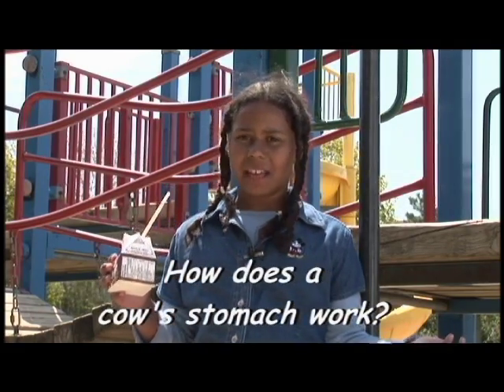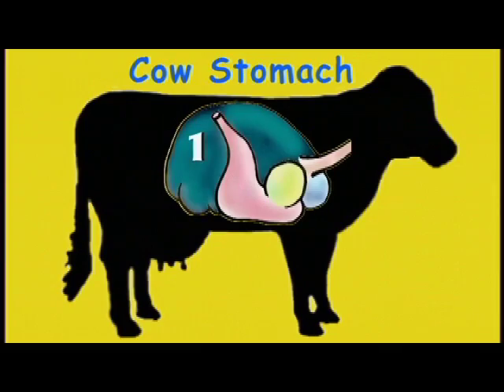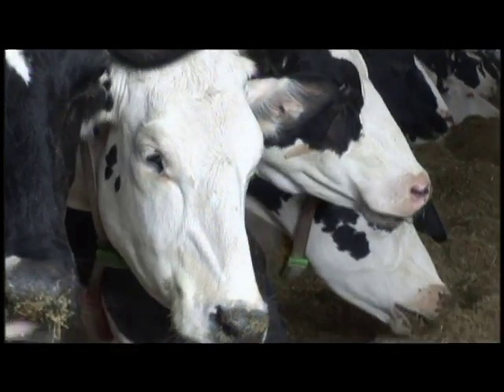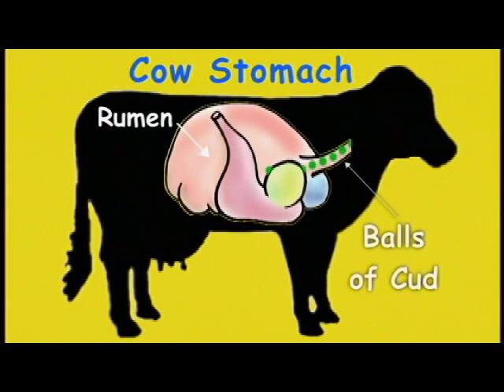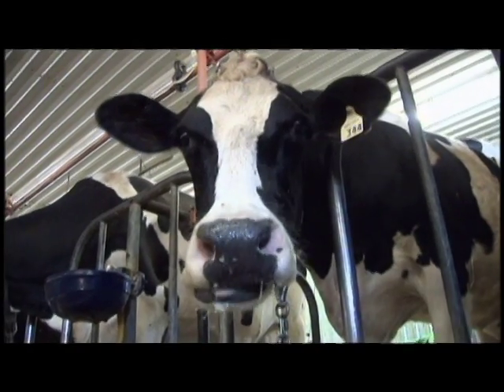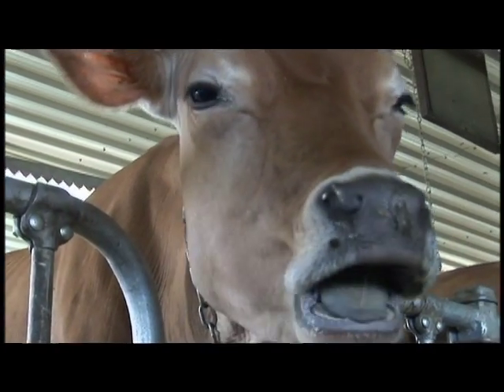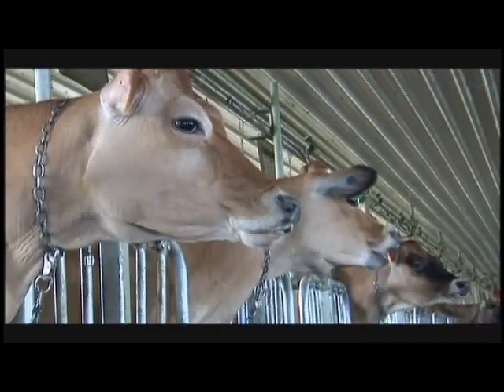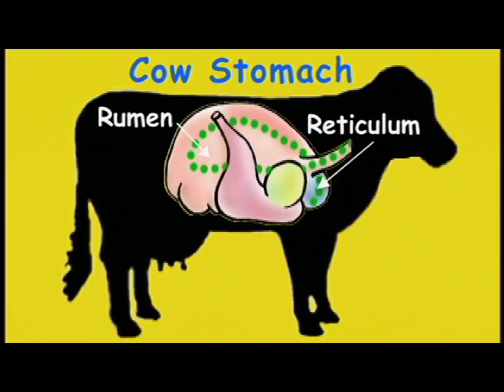The Miracle of Milk Chapter 3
The Cow's Stomach